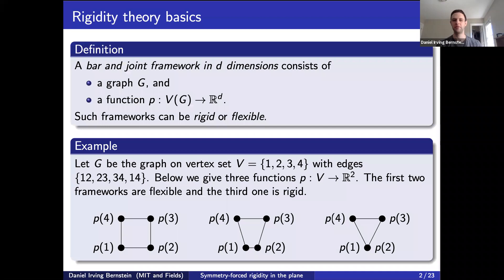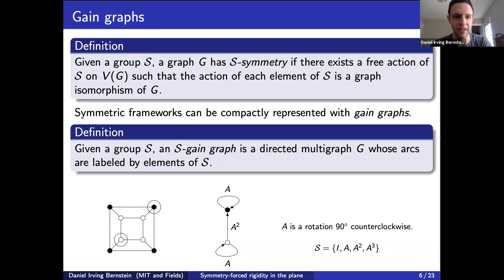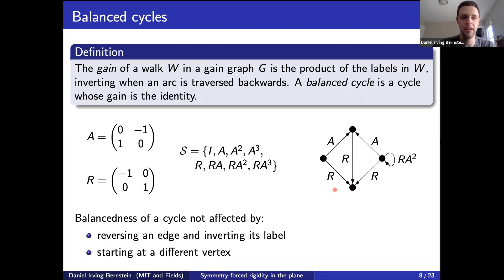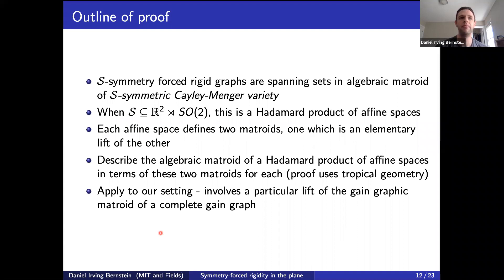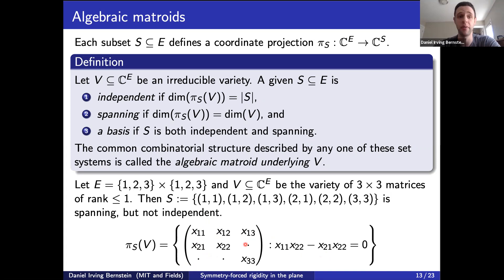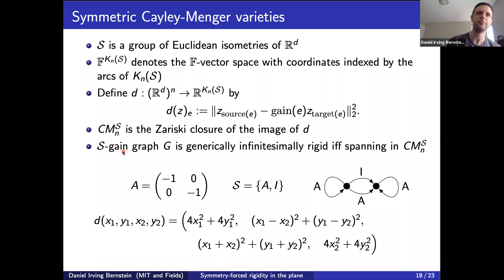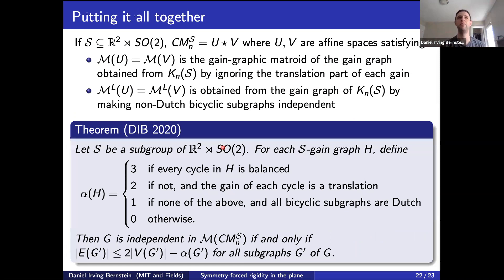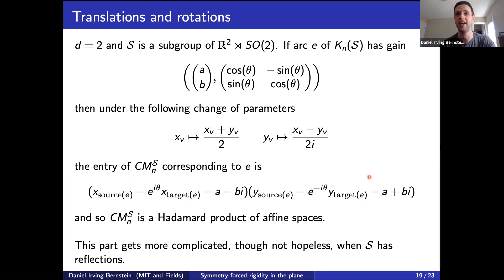Generic symmetry-forced infinitesimal rigidity: translations and rotations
Daniel Bernstein, The Fields Institute

Workshop on Progress and Open Problems in Rigidity Theory

Date and Time: Wednesday, February 24, 2021 - 1:30pm to 2:30pm

Abstract: Frameworks that arise in certain applications are constrained to have particular symmetries. In such cases, one is often interested in whether a given framework allows motions that preserve the symmetry. The combinatorial setup for symmetry-forced rigidity is analogous to that for classical rigidity, but instead of studying frameworks on graphs, one studies symmetric frameworks on gain graphs (i.e. directed multigraphs whose arcs are labeled by elements of some group). I will begin my talk with an introduction to the basics of symmetry-forced rigidity. Then, I will present the talk's main result, which is a characterization of the gain graphs whose generic frameworks are infinitesimally rigid, when the gain group is an orientation-preserving subgroup of the Euclidean group. I will also sketch the proof, drawing particular attention to the matroidal constructions that go into the proof.